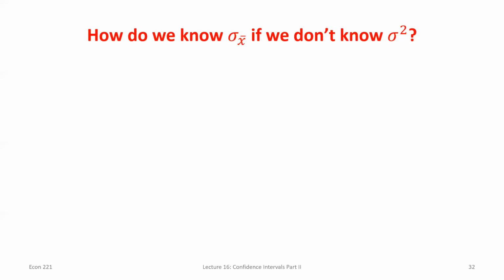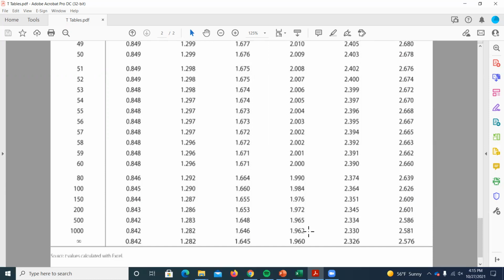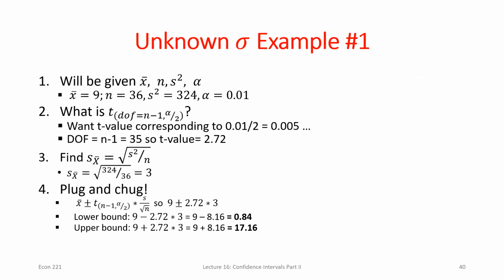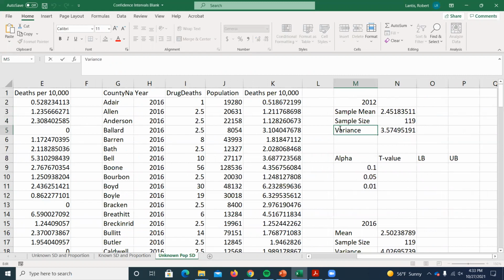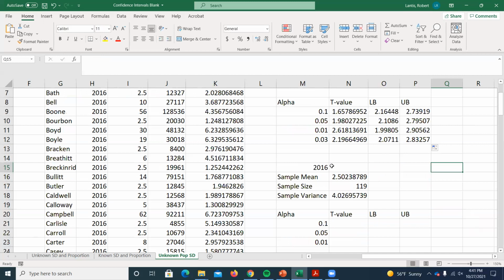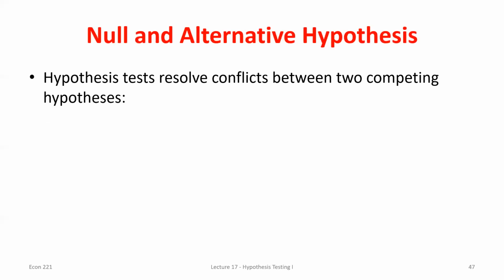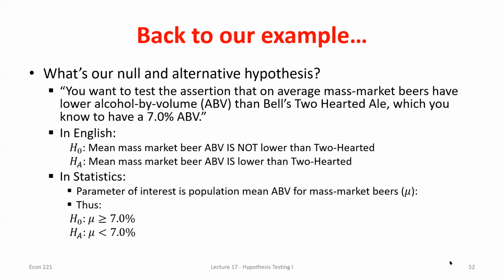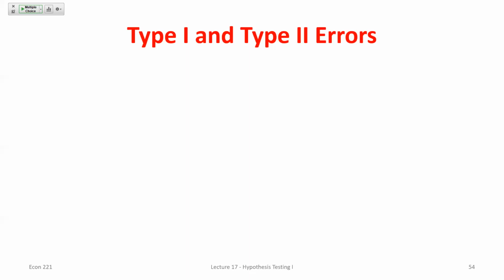ECON 221 Section 5 Class Recording 10/27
CI for Pop. Mean when Pop. Variance is Unknown